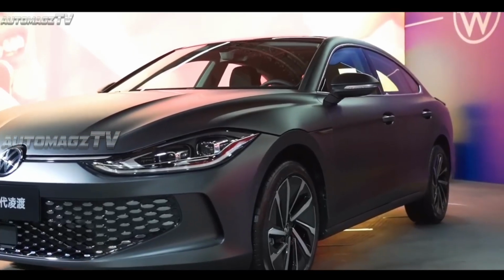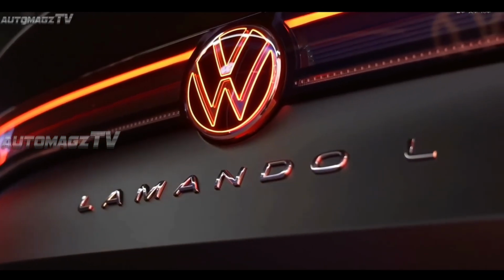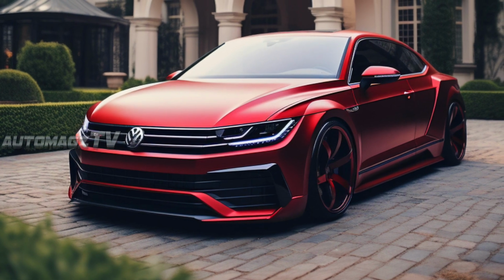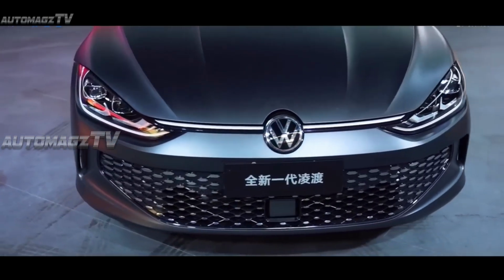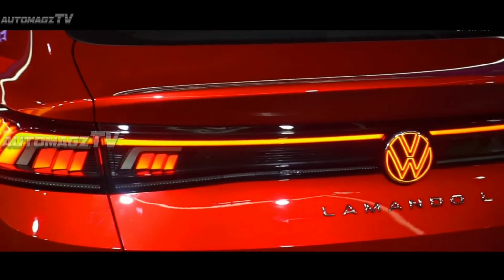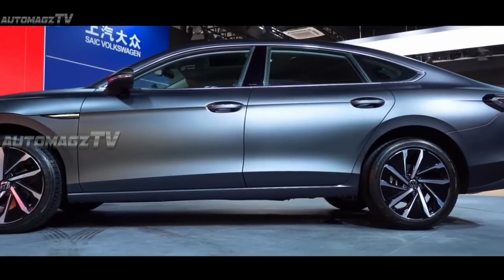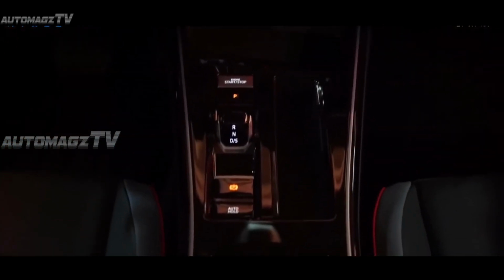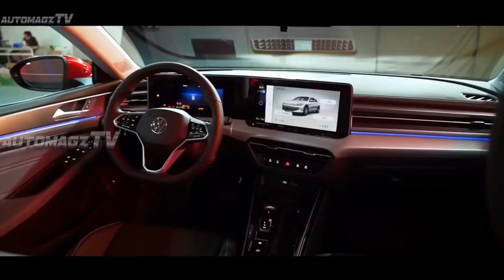New Generation Compact Sedan!! New 2024 Volkswagen Lamando L 😎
_automagzTV_

Volkswagen has pulled the drapes off its all-new Volkswagen Lamando L five-door hatch it will sell in China only for now, but which is tipped to preview the styling of upcoming VW models in Europe and Australia.

Borrowing styling cues from the Volkswagen Arteon, the Lamando gets a clamshell bonnet, frameless doors and coupe-style lines. The LED matrix headlights and huge lower air intake, meanwhile, look inspired by the car-maker's latest pure-electric ID models.

At the rear, there's yet more inspiration from vehicles like the Volkswagen ID.5.

Inside, there's a minimalist approach to cabin design with the interior dominated by a large 12.0-inch infotainment system that's flanked by a 10.0-inch digital instrument cluster.